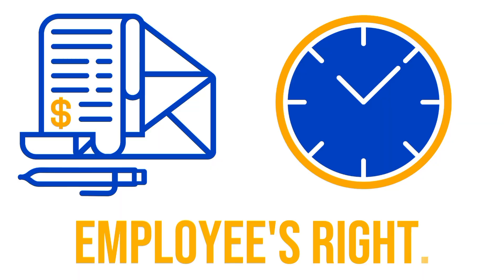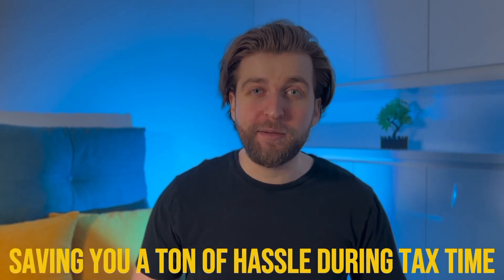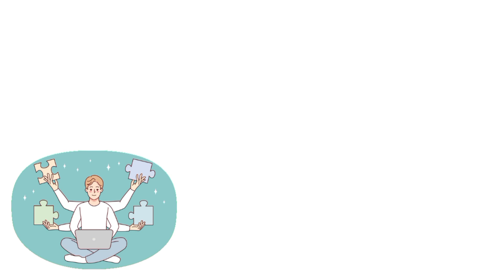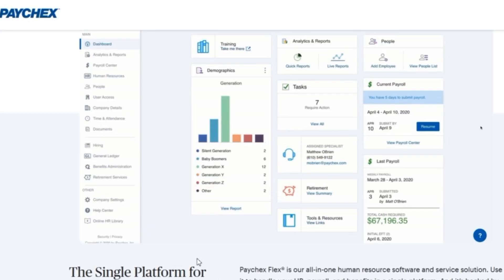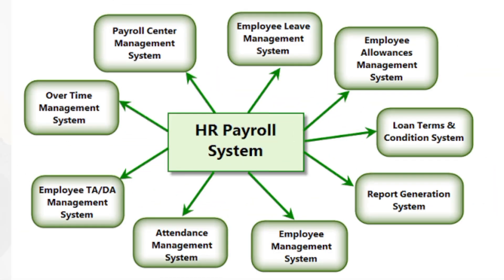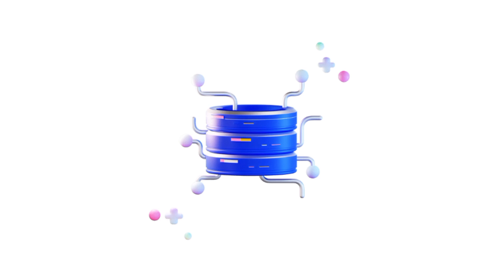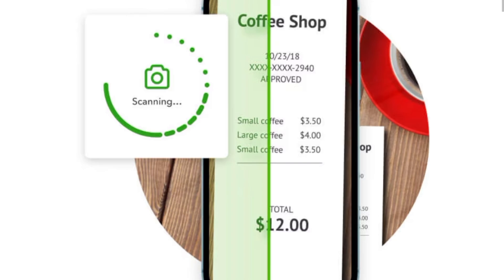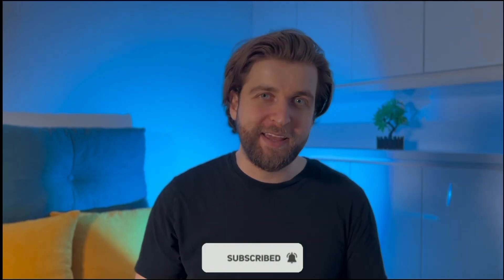Best Payroll Software 2024 - Our Top Picks!!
Discover the best payroll software for 2024 in our comprehensive guide, designed to help businesses of all sizes find the perfect payroll solution. Whether you're managing a small business or a large enterprise, selecting the right payroll software is crucial for ensuring smooth operations and compliance with tax regulations.

In this video, we dive deep into the top payroll software options, providing detailed comparisons of key features, benefits, pricing, customer support, and ease of use to help you make an informed decision. From user-friendly platforms ideal for small businesses to robust systems that scale with your company, we cover solutions that offer seamless integrations and additional HR features.

Learn which payroll software can streamline your payroll process, enhance efficiency, and support your business growth. Join us as we explore the best payroll software of 2024 and find the perfect fit for your business needs.